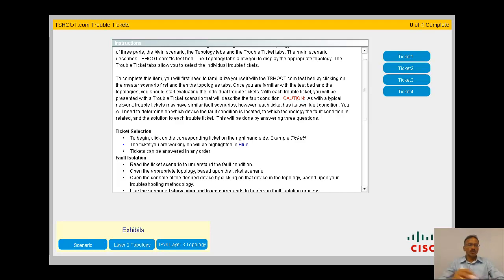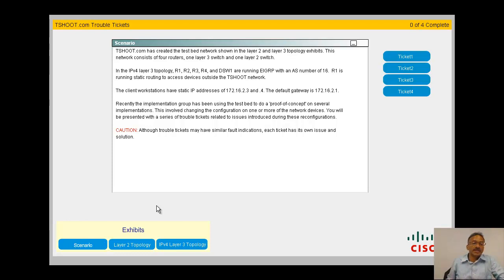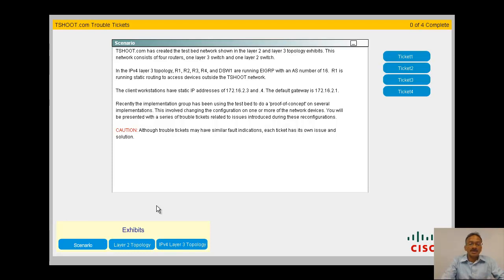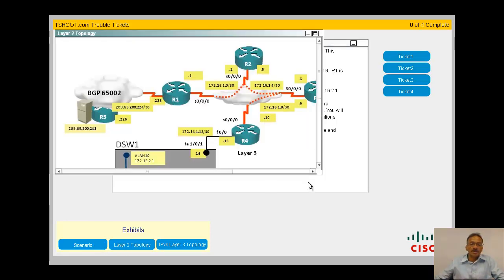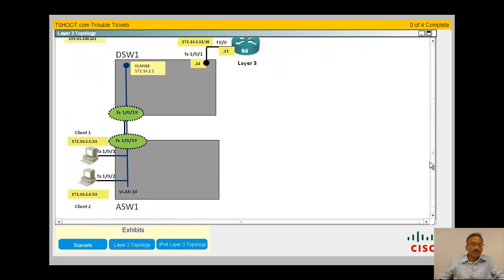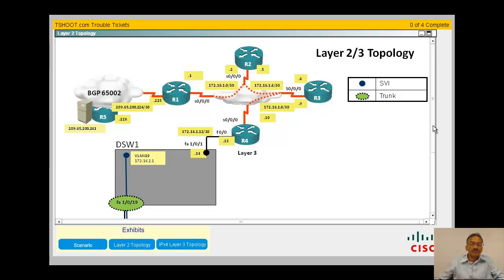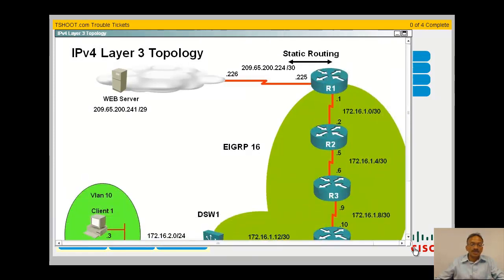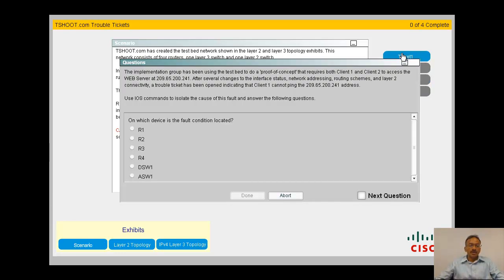CCNP TSHOOT Trouble Tickets Part 1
Shows how to answer  the  scenario based TSHOOT trouble tickets